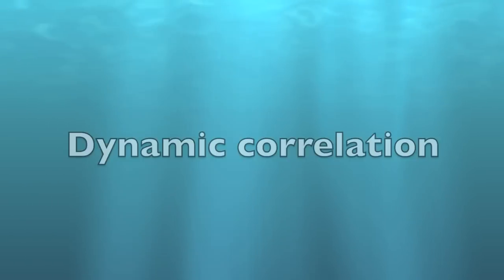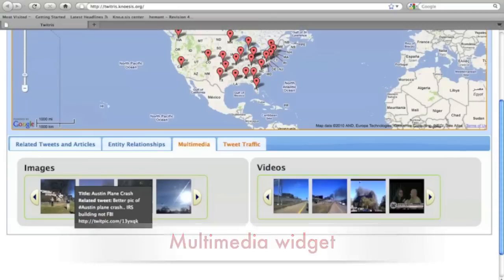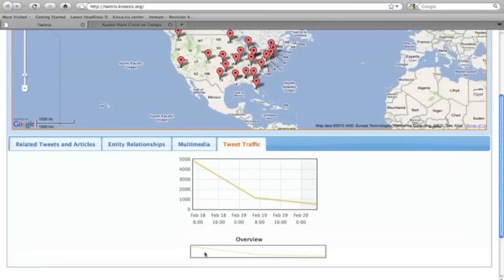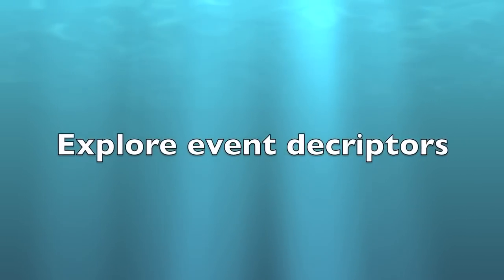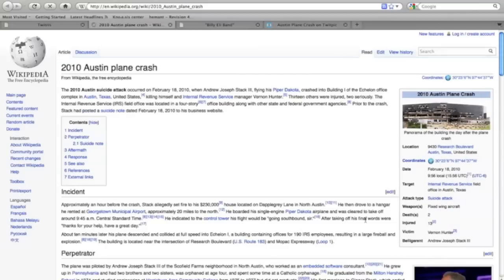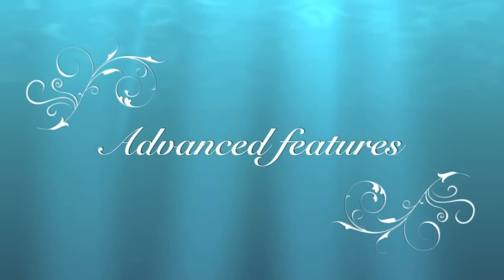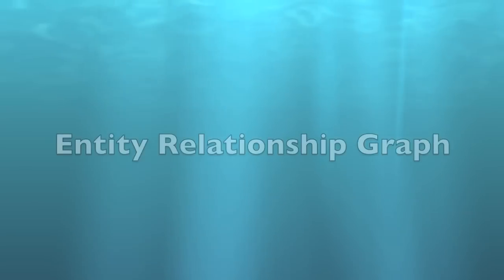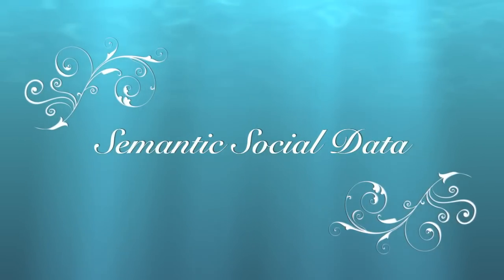Twitris - Social Media Analysis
Twitris 2.0, a Semantic Web application that facilitates understanding of social perceptions by Semantics-based processing of massive amounts of event-centric data. Twitris 2.0 addresses challenges in large scale processing of social data, preserving spatio-temporal-thematic properties.

Team: Current team members: Ashutosh Jadhav, Hemant Purohit, Pramod Ananthram, Pavan Kapanipathi, Ajith Ranabahu, Vinh Nyugen, Pablo Mendes, Alan Gary Smith, Michael Cooney, Amit Sheth
Past team members: Meenakshi Nagarajan, Karthik Gomadam, Raghava Mutharaju, Wenbo Wang